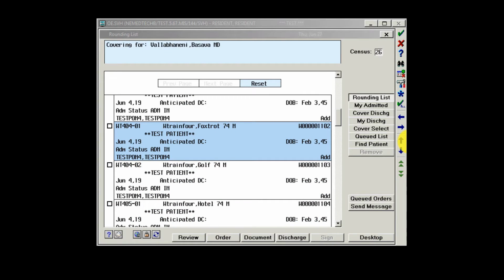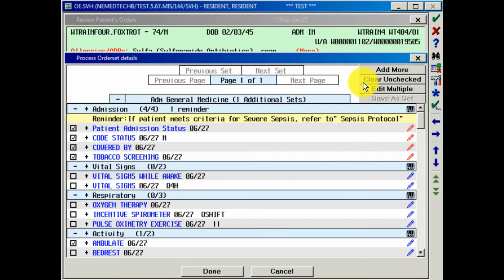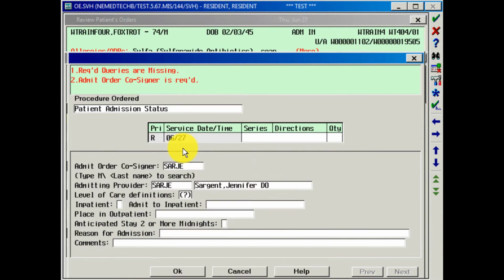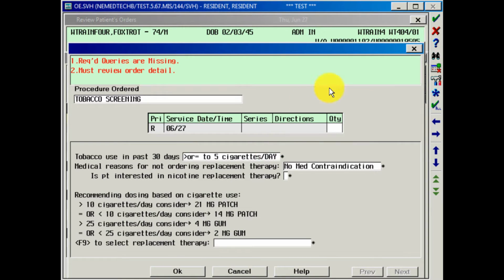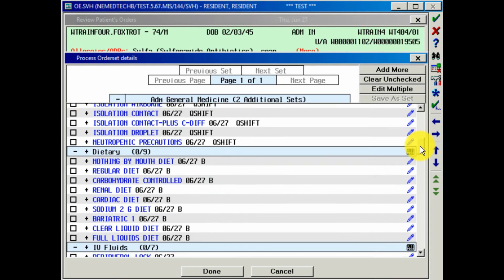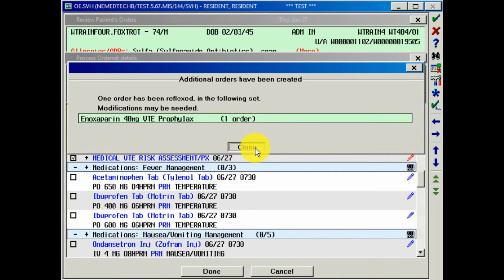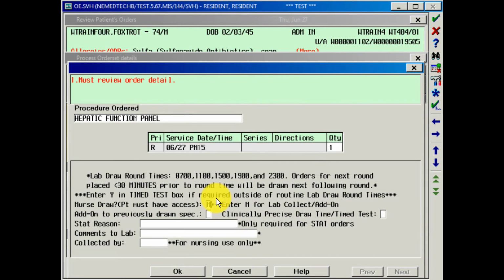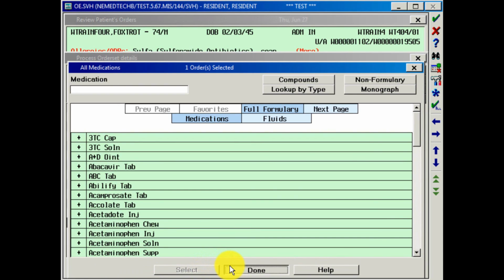1 Meditech Admission orders